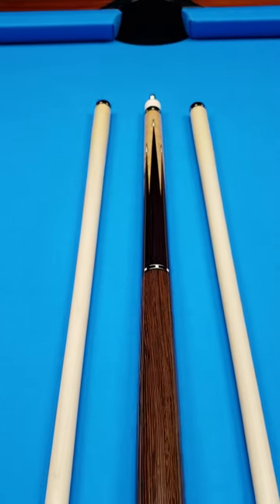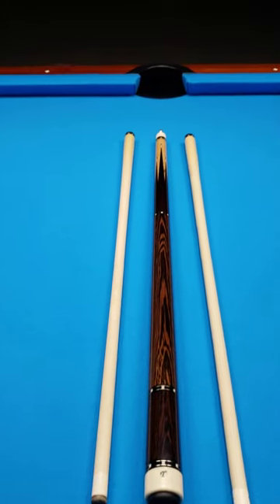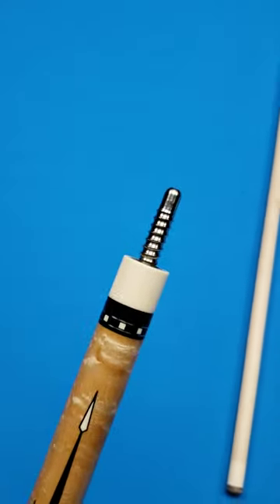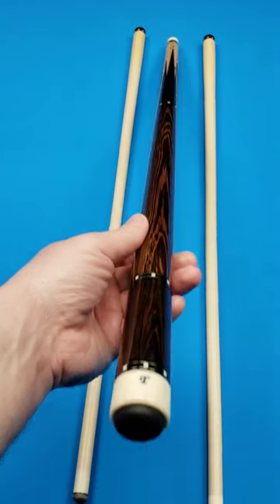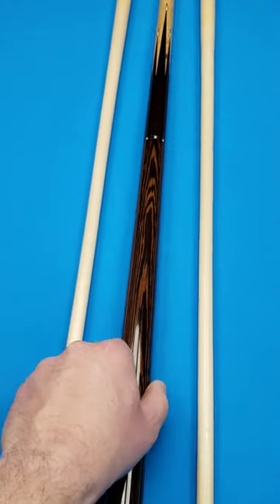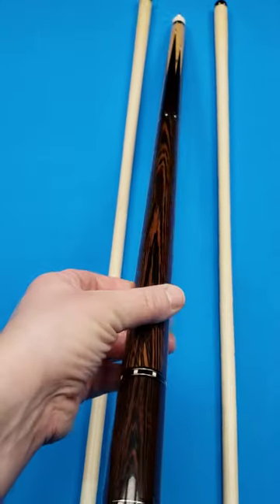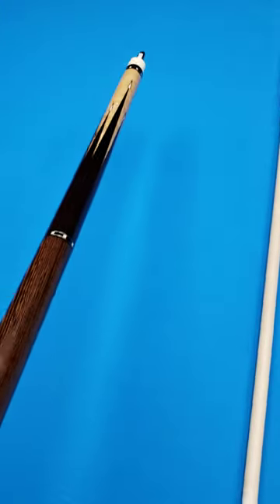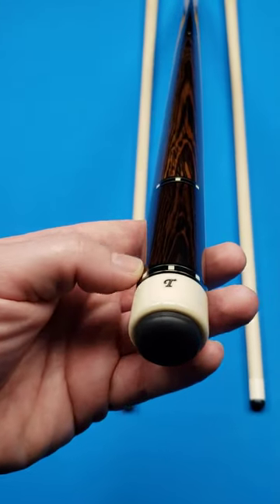💥🎯💥 VERY CLEAN WRAPLESS TREADWAY 💥🎯💥 @ Crossroadcues.com 💥🎯💥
💥🎯💥 WRAPLESS TREADWAY 💥🎯💥

 JUST IN-TO THE INVENTORY @ CROSSROAD CUES!

EXTRA CLEAN! MADE BY ONE OF THE BEST.

-Eight Pointer- Exotic Wedgewood " Slick Handle "

-Wedgewood points into Birdseye Maple up front-

All white is Juma including the joint- Radial Pin 📌

-Signature Treadway Train trax rings 💍 made with double silver trim/ black & white @ all positions-

16 oz Butt weight- 58 inch cue together-

Two Maple shafts- 3.8 oz- / 3.9 oz- Both 13 m

One shaft is still new / unchalked...the other is near new as well. no issues anywhere. no dents, dings or scratches. Literally has only seen a few racks of play time with one shaft! ( Super Clean! )

-Everything rolls straight together and apart-

Josh Treadway is one of the most sought after cue makers in the industry right now. His work is world renowned and the quality/ craftsmanship of his work speaks for itself.

The wait time to have a new custom cue like this made is definitely several years.

We have this one available now with no wait!

Flexible payment plans, layaway and financing options including Affirm are available on our website now!